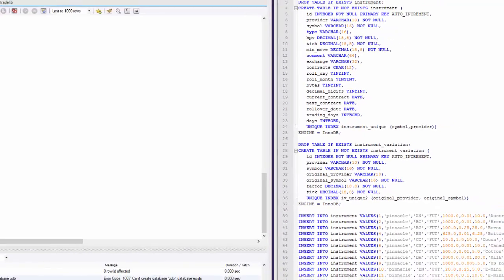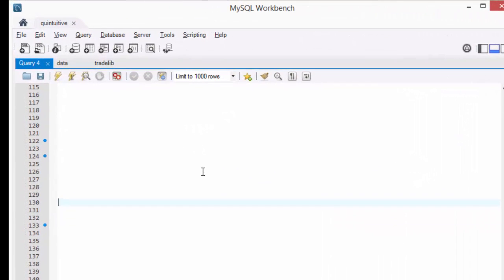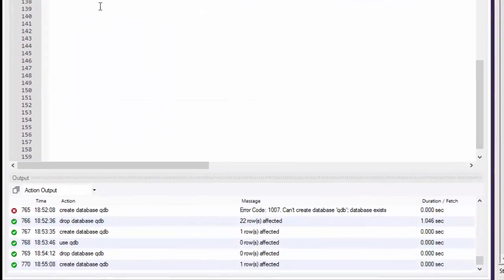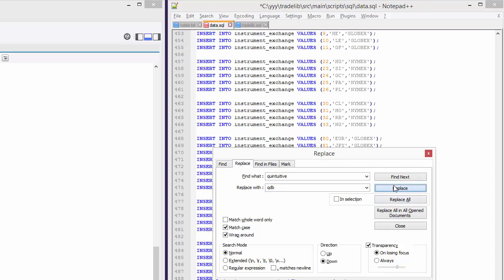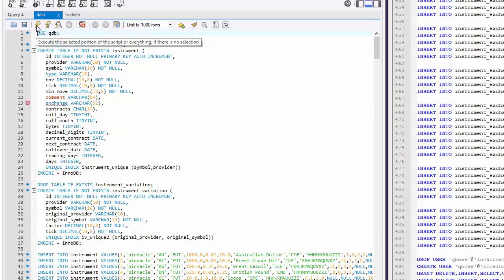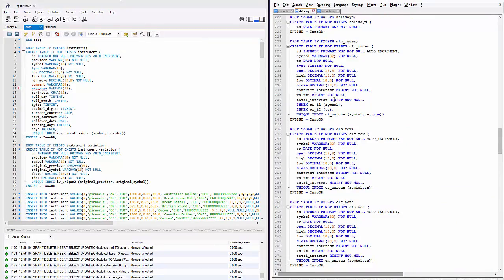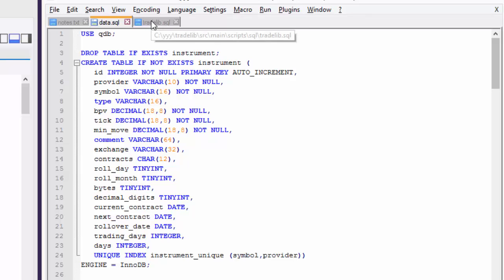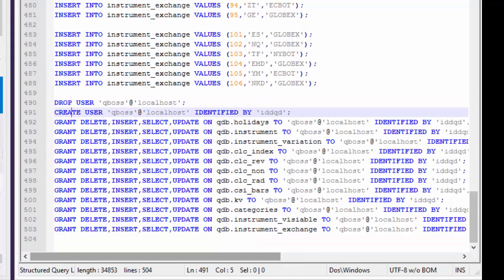MySQL Database Setup for Tradelib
How to Setup MySQL Database for Tradelib